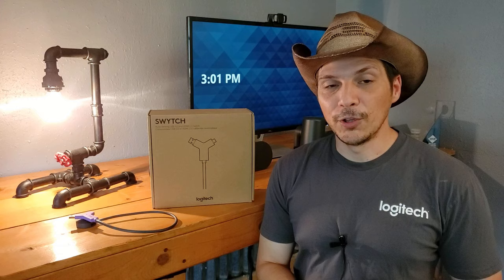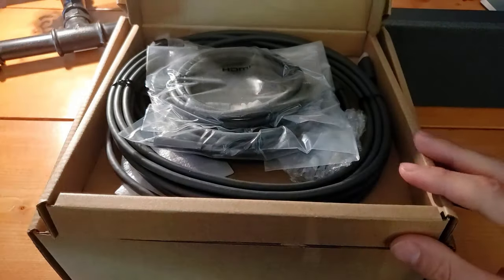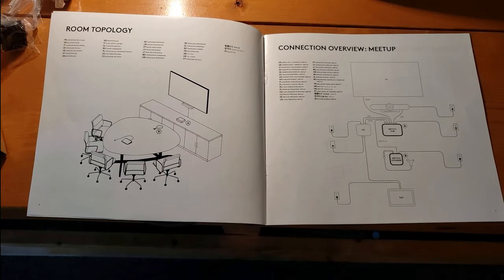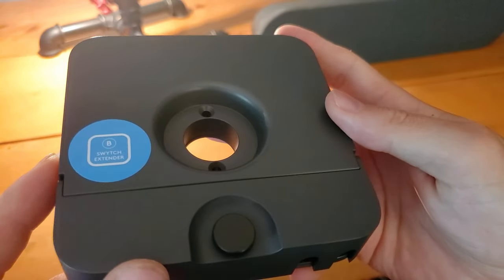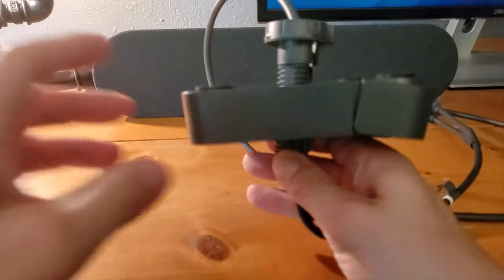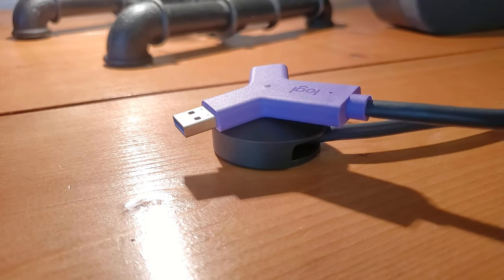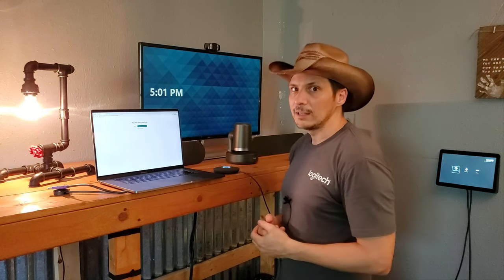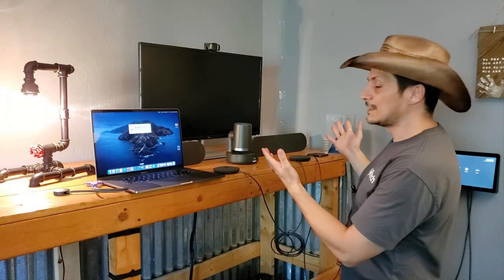Logitech Swytch - Product Overview, Setup & Demo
The Logitech Swytch is unique USB solution to allow an end user to use the A/V & Display peripherals in a conference room system for their 3rd-party meeting that they are joining on a personal laptop - when the 3rd-party meeting is not compatible with the type of Room System. For example, a user can walk into a room that is outfitted with a Logitech Microsoft Teams Rooms solution, and take over the peripherals for their Google Meet meeting on their laptop, all with a single USB connection.

In this video, I  provide an un-boxing and overview of the Swytch itself, the setup and integration of the device into your existing room system, and a demonstration of taking over a Microsoft Teams Room (Logitech Rally Plus) for a Google Meet meeting.